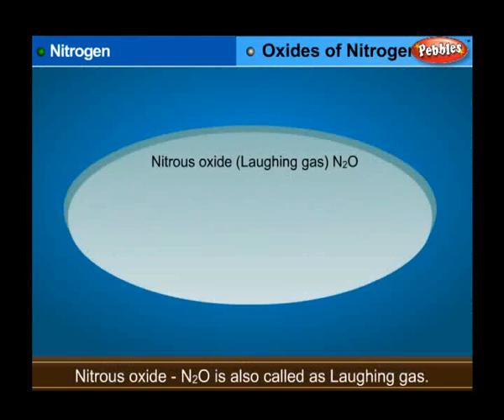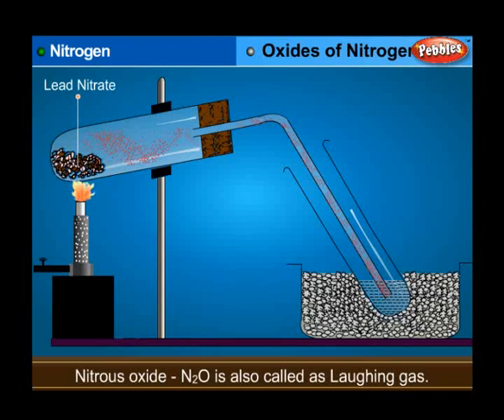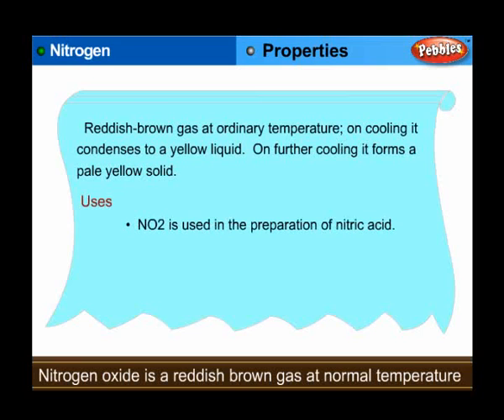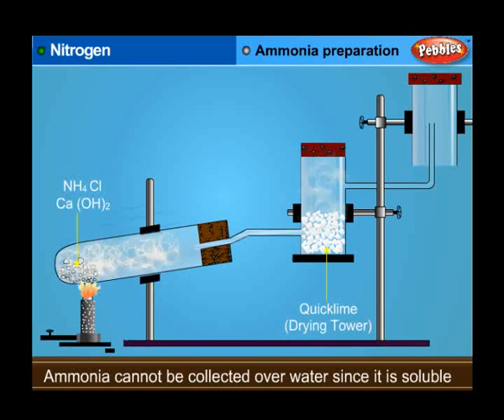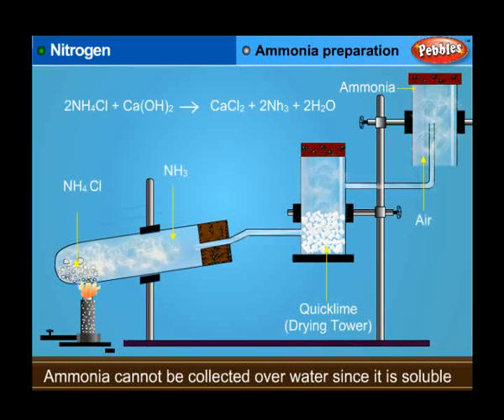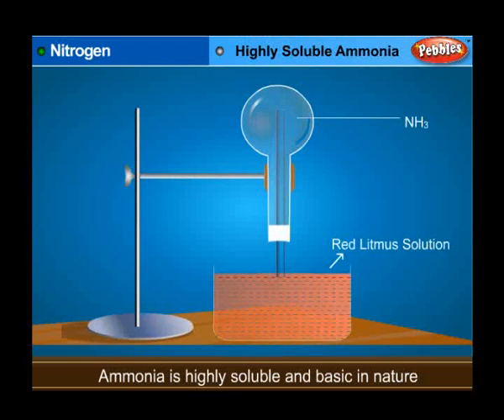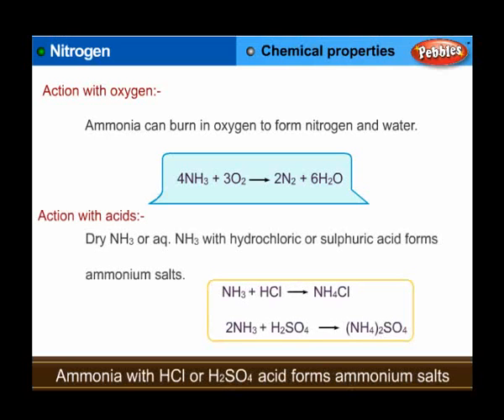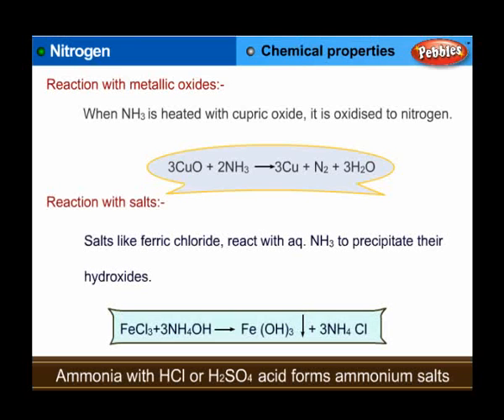Nitrogen oxide, Ammonia preparation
Eighth standard chemistry eay to study and understand.